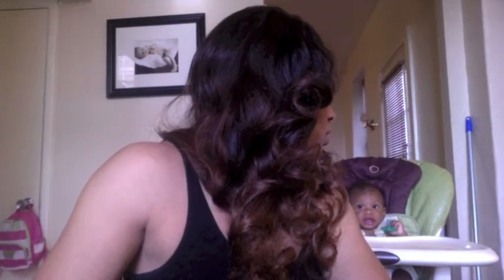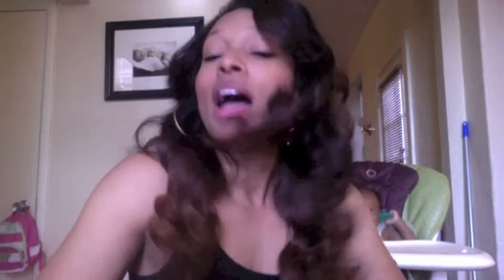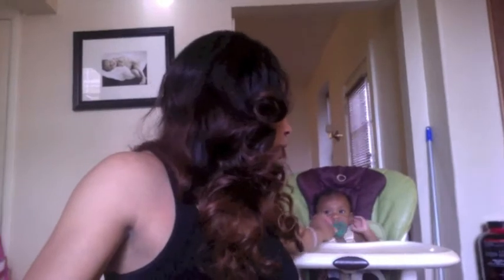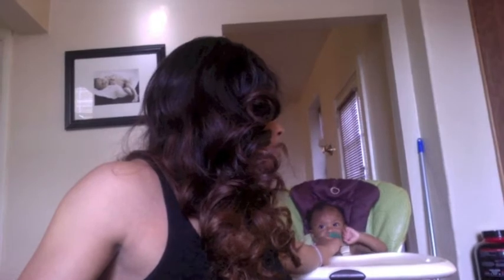vegas overview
tips for first time Vegas goers.

The lightning in the second half of the video is awful. Sorry about that. Shot it at night with no natural daylight. Enjoy!